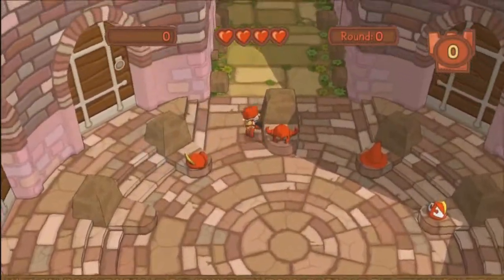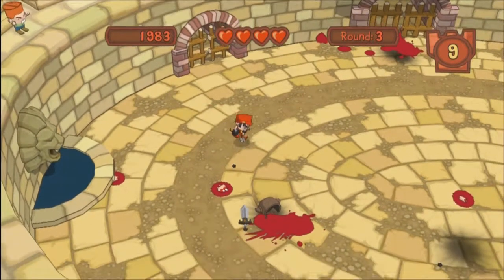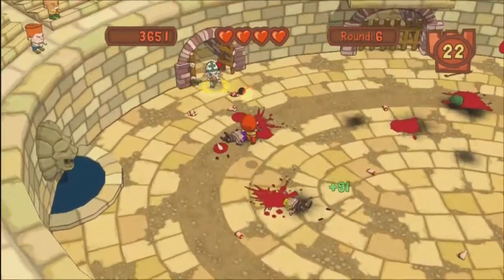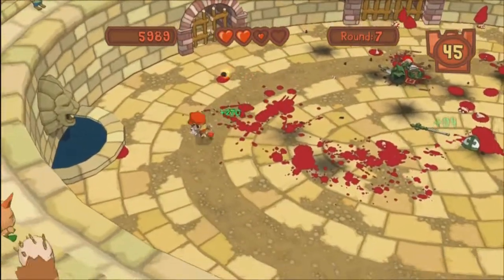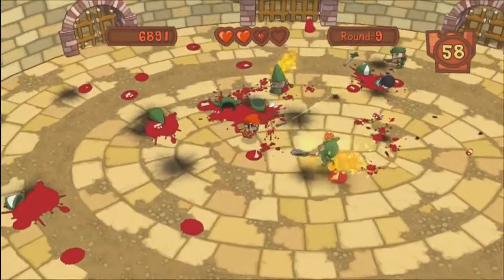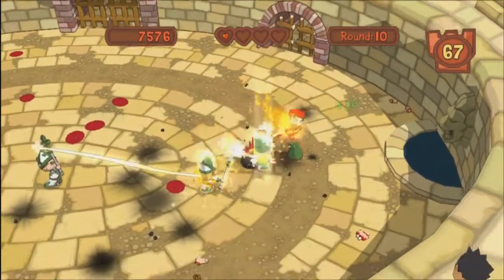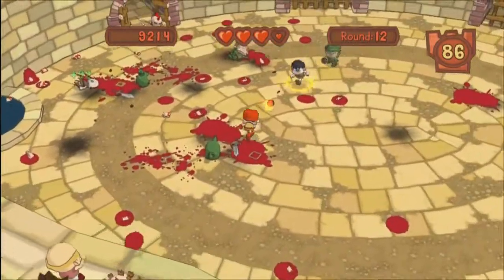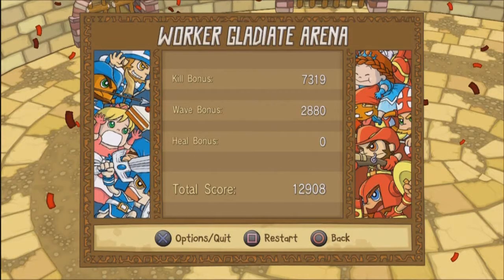Fat Princess Gladiate Arena (Worker Class)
This is how to get and play the worker class in fat princess arena.
Be creative on the user name u want me to have and plz remember to be mature about it. rate and comment if u already haven't. if their is another class u want me to pass this arena with, plz let me know.